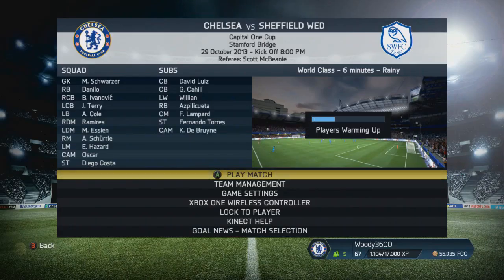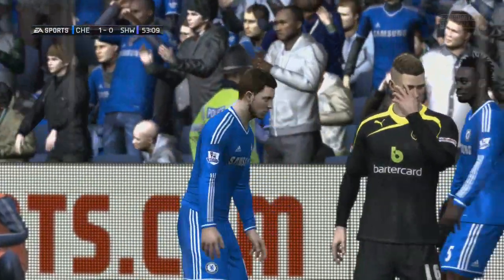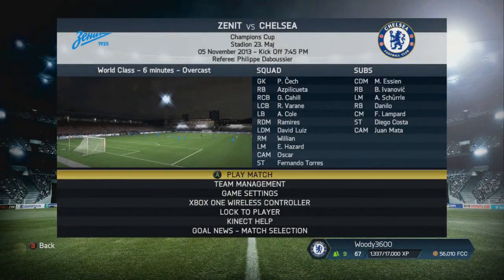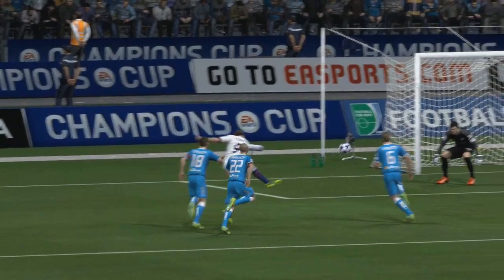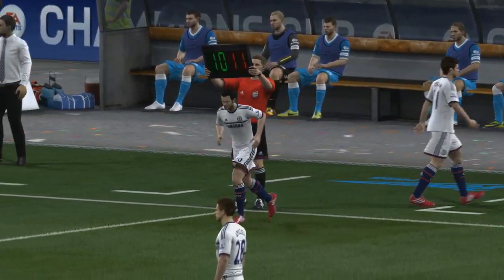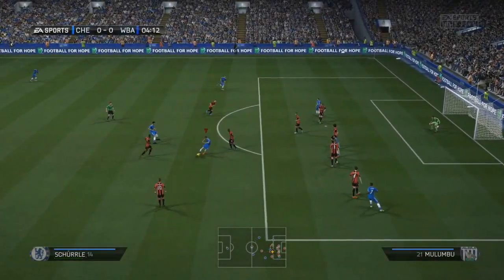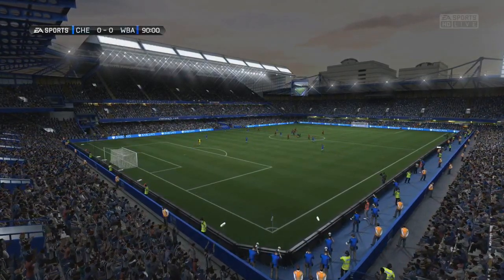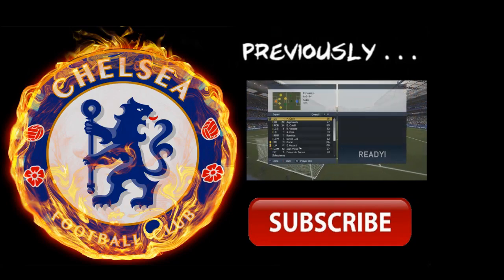Xbox One FIFA 14 | Chelsea Career Mode Ep9 - Back To Winning Ways & Interesting Job Offer!!